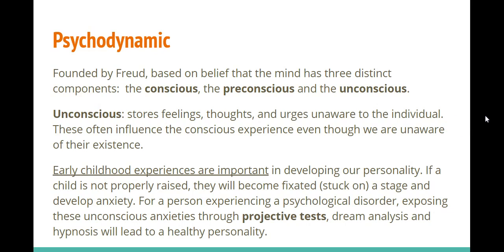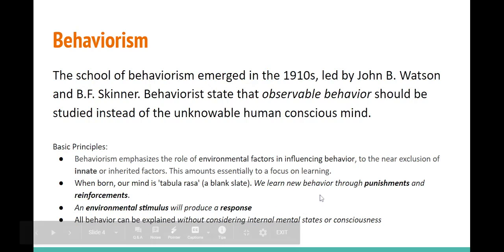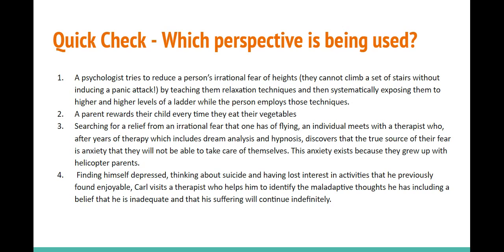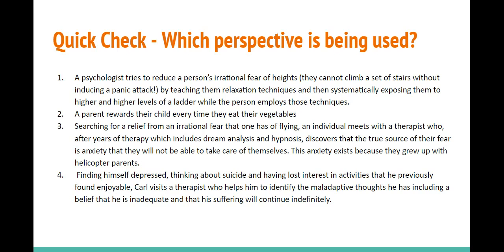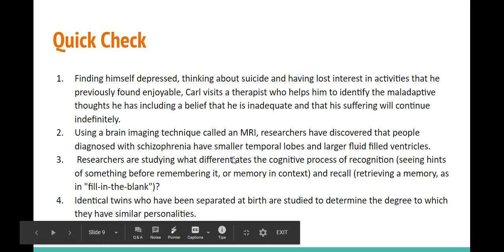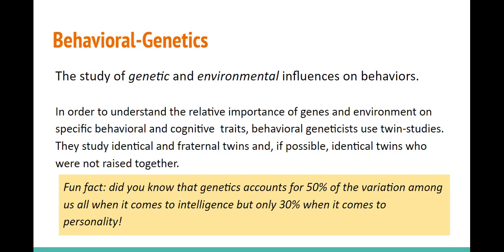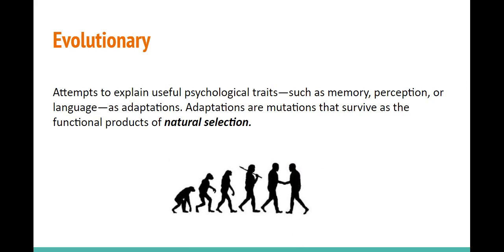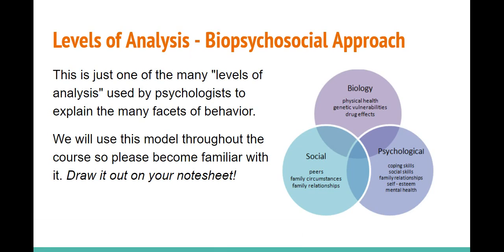Perspectives Presentation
Unit 1 AP Psychology - perspectives